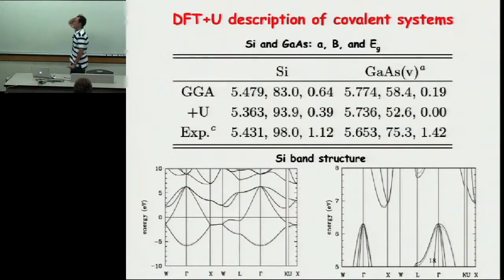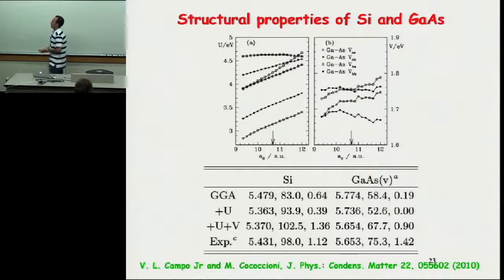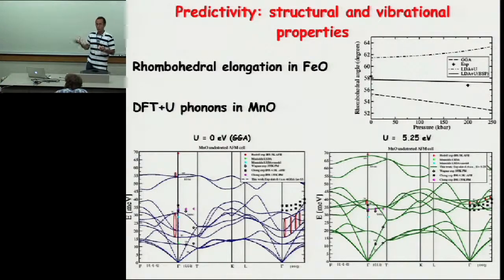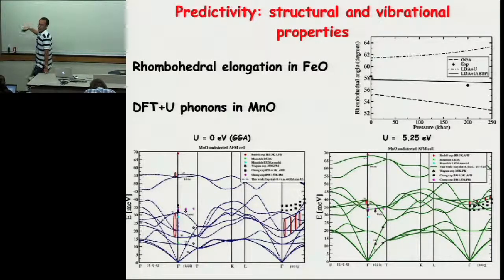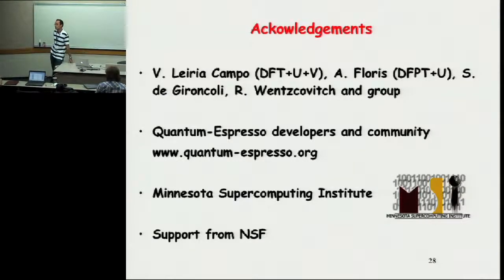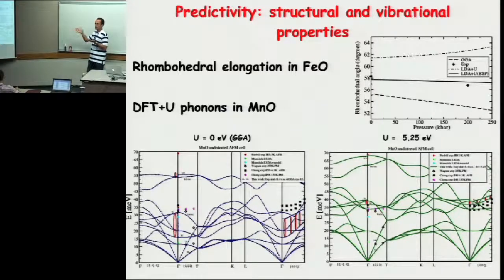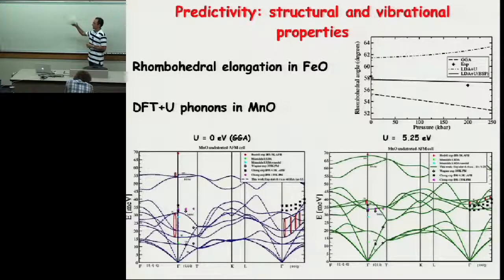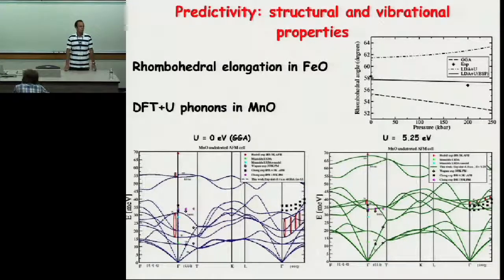M C 2